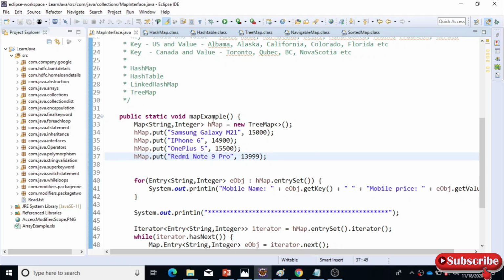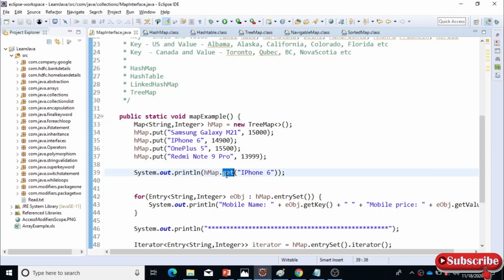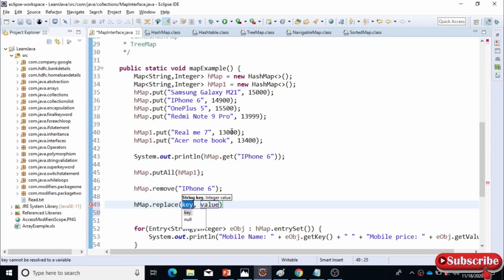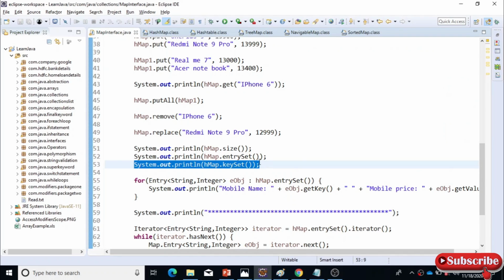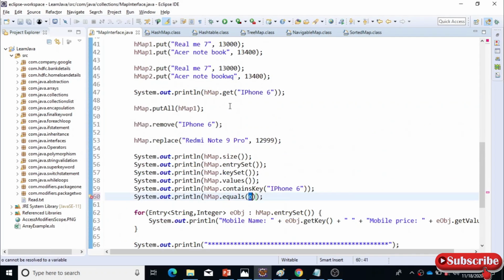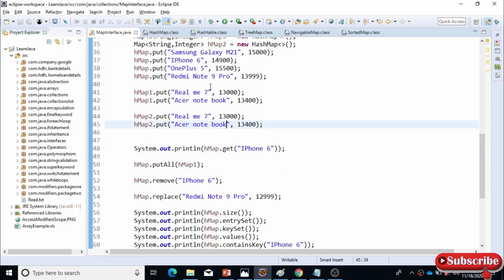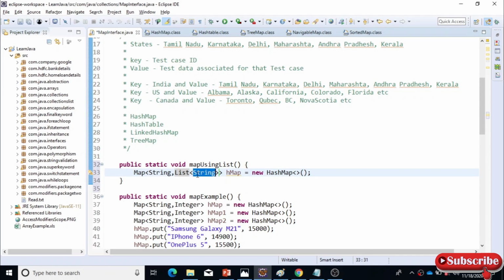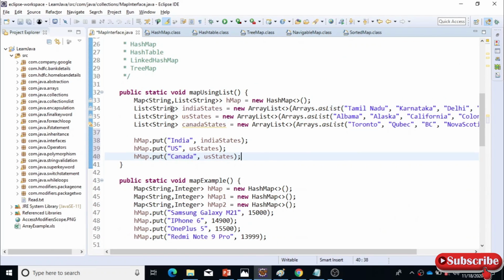11. Map Interface classes explaination Part 2 - Hashmap/Hashtable/Linkedhashmap/Treemap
In this video, i have explained the classes that implements map interface and explanation of each classes implementation with examples